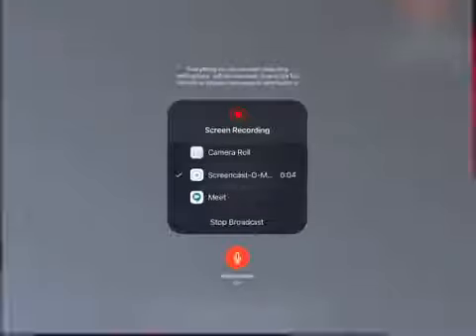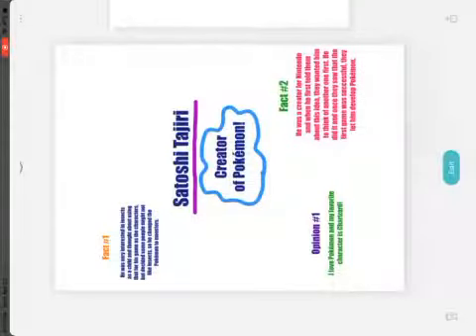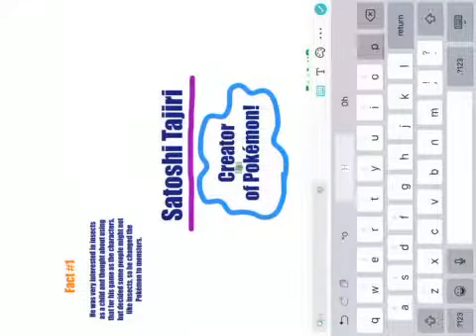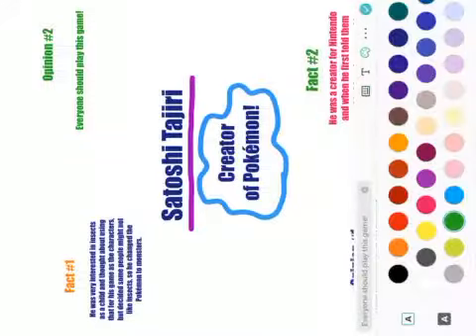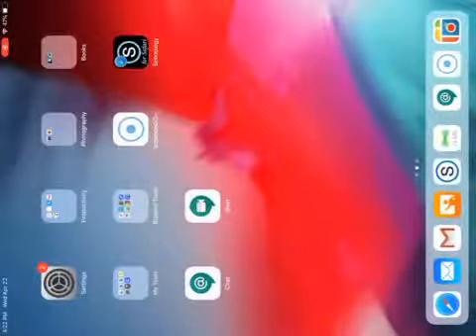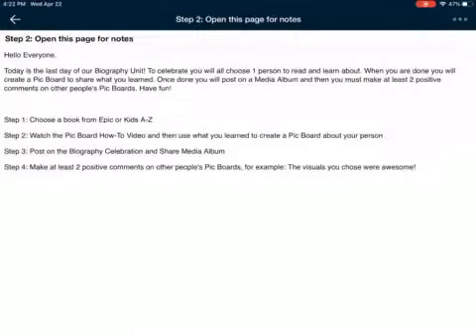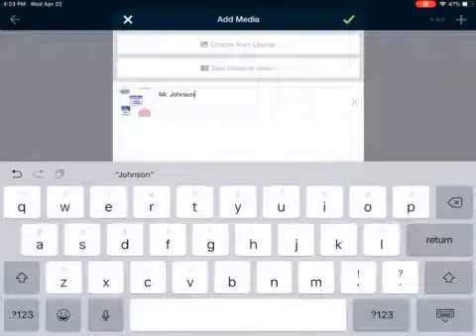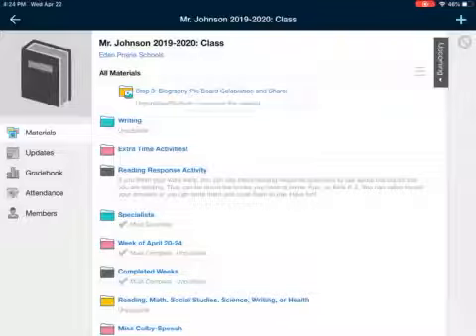Biography Lesson 19 Part 2